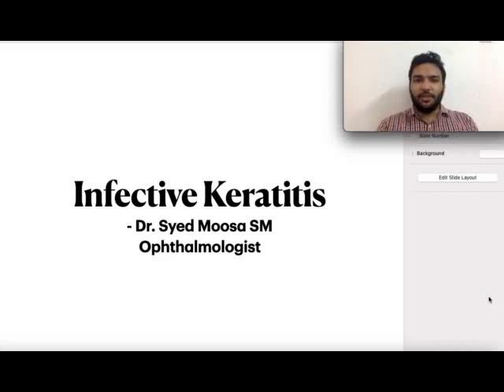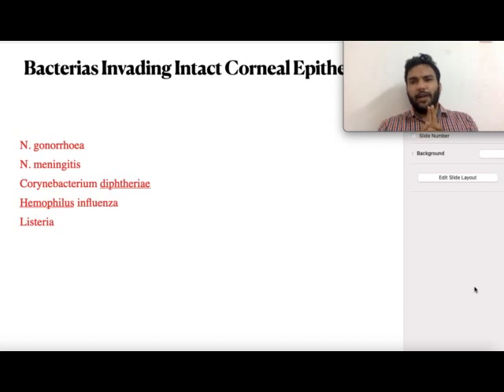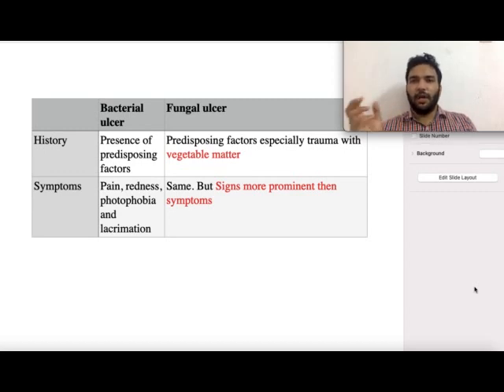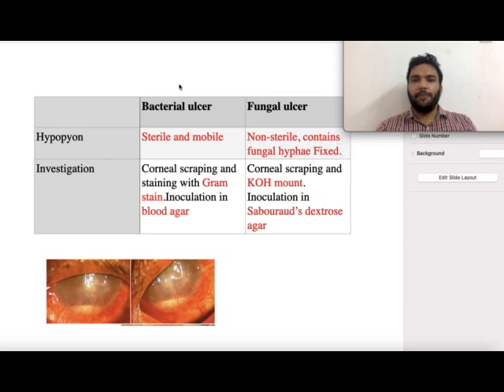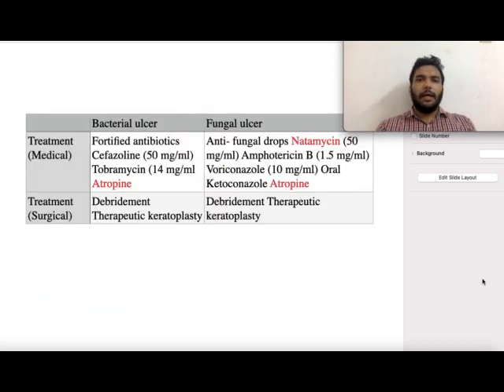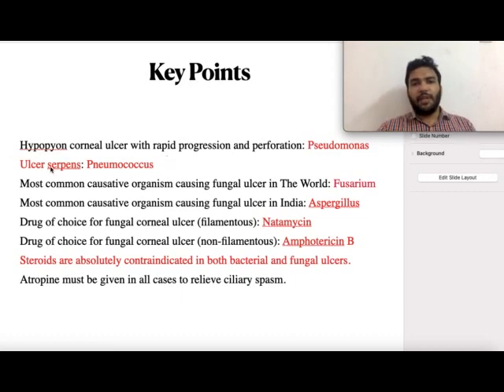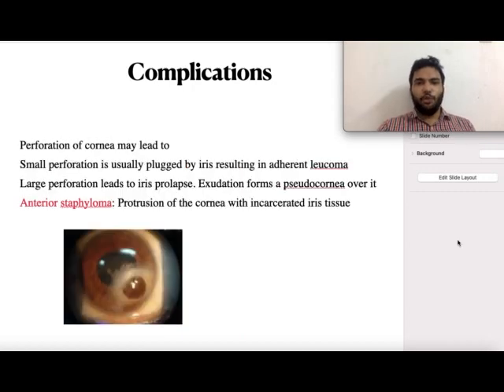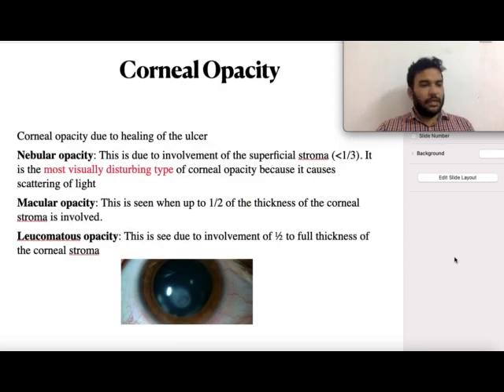ophthalmology Bacterial keratitis concept for neetpg, Inicet, Fmge, Next mbbs